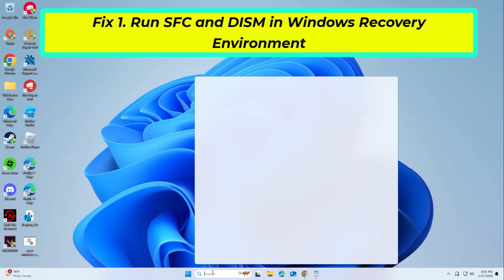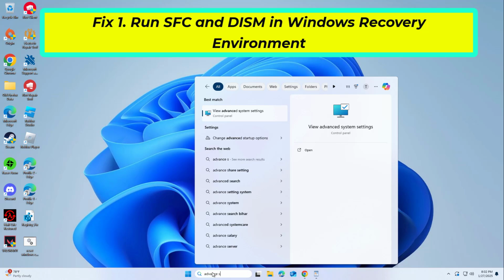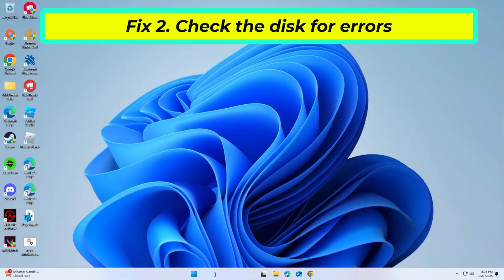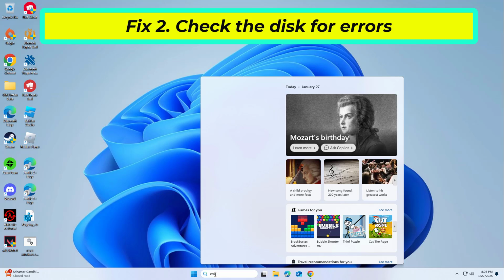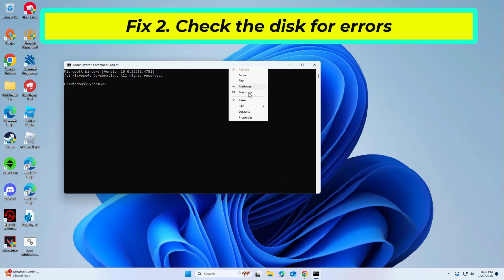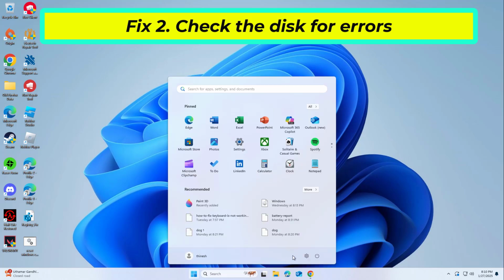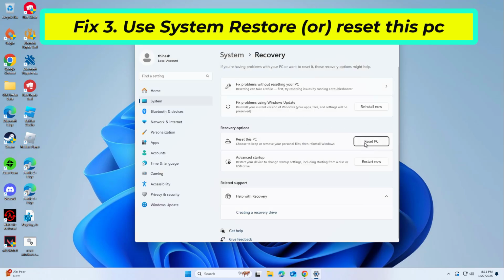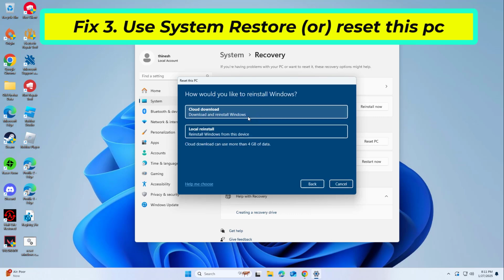(FIXED) File System error (-1073741795)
fix File System error (-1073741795)

CMD 1 :
sfc /scannow

cmd 2 :
(Note: use chkdsk c: /f /r /x command if you use SSD as your primary partition).